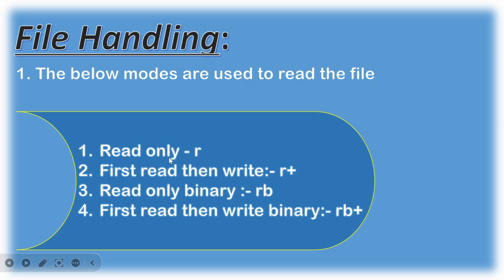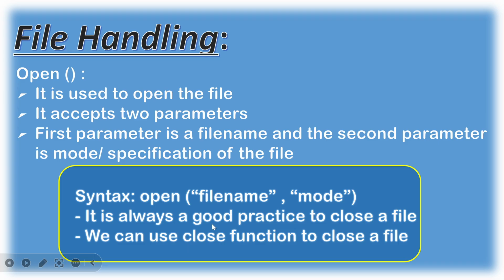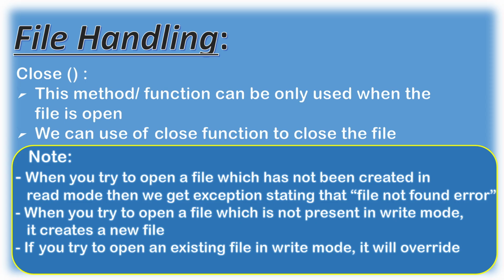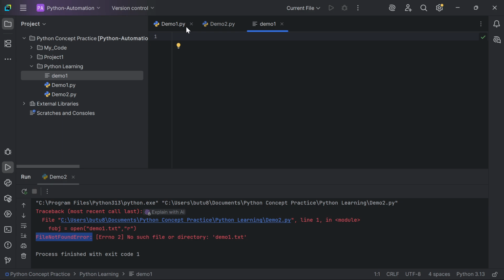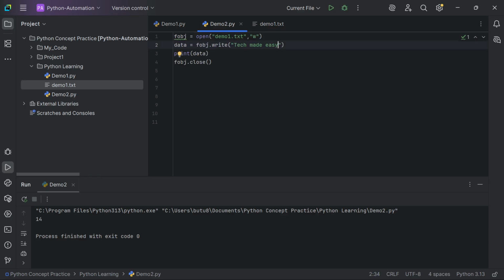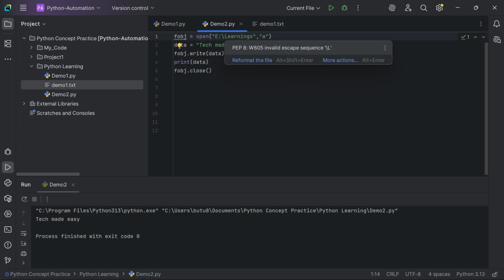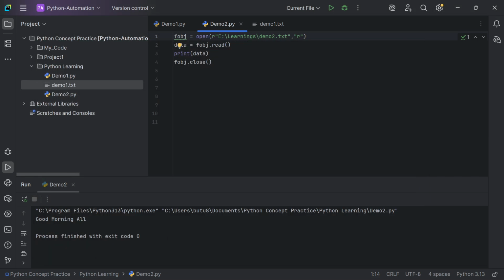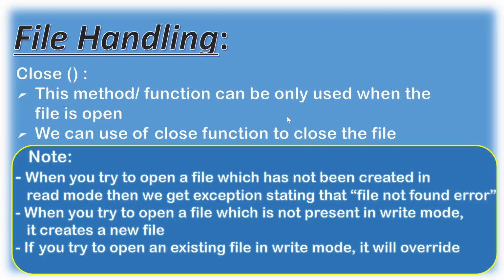12. Python || File Handling